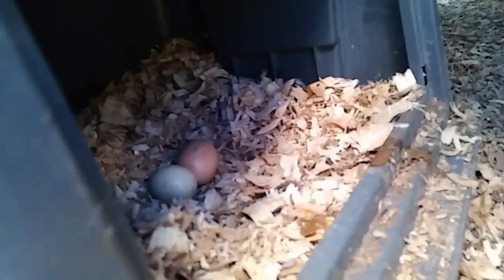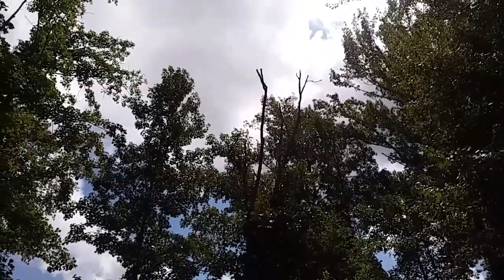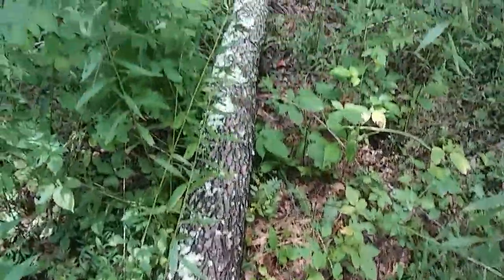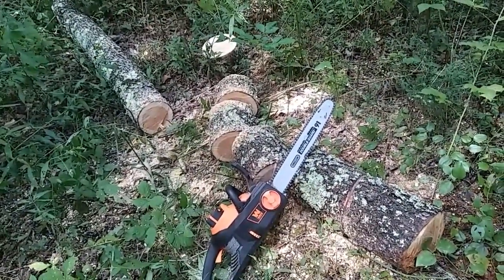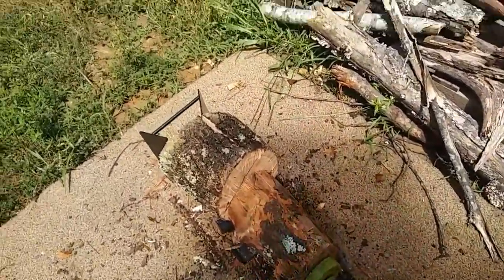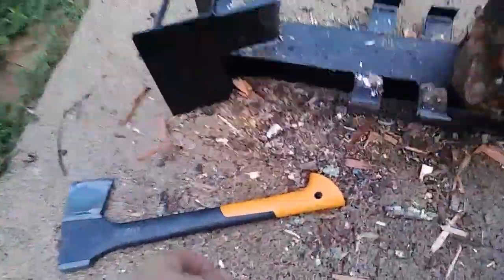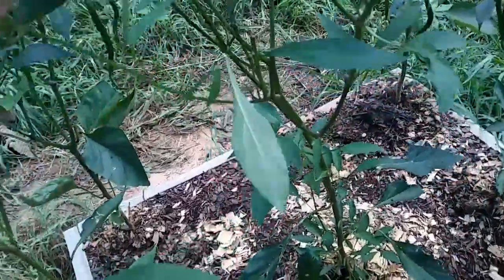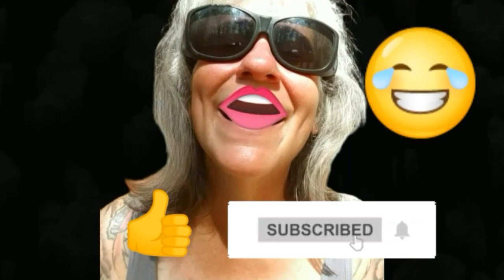Wood Quest | From Heaven - Ann's Tiny Life and Homestead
Wood is falling sky again. Garden progress. Cutting up wood.